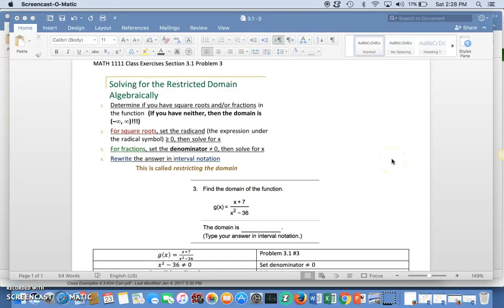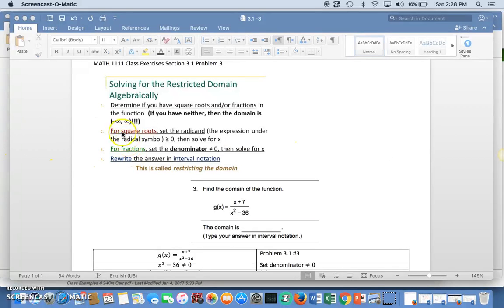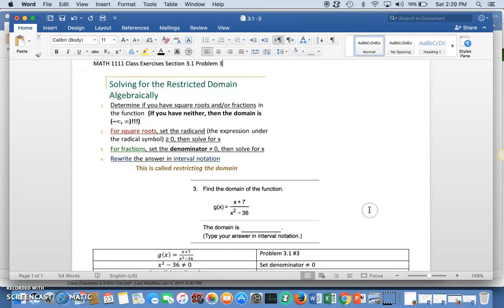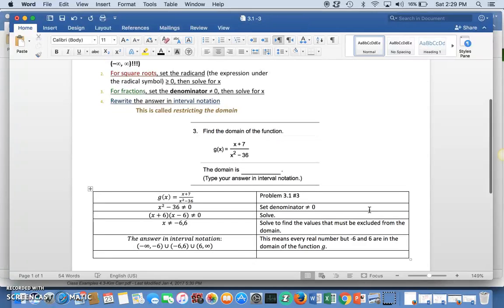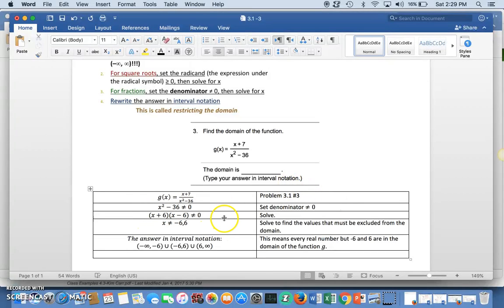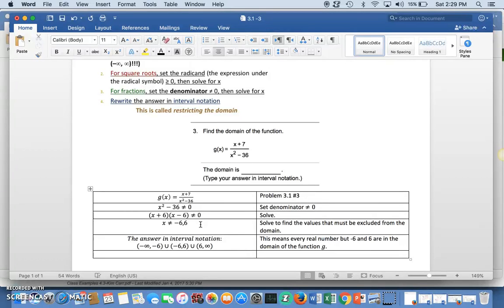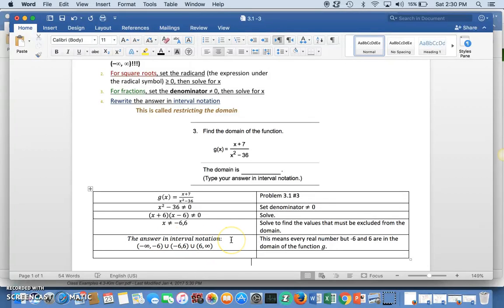3 1 3